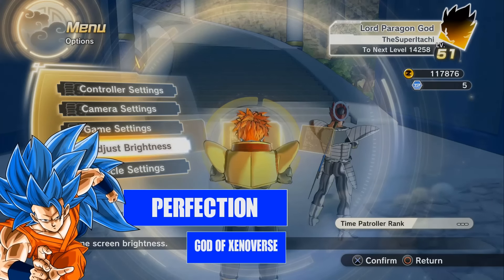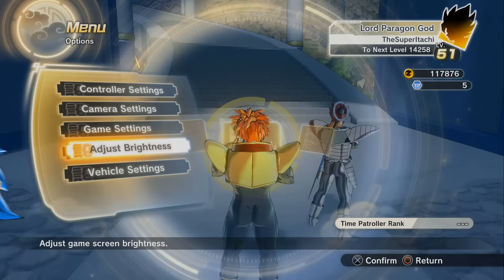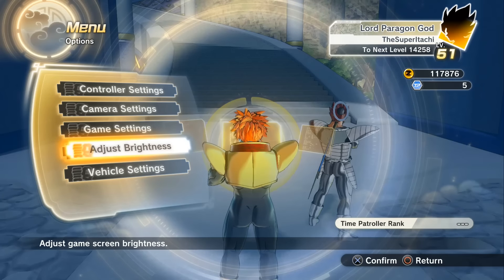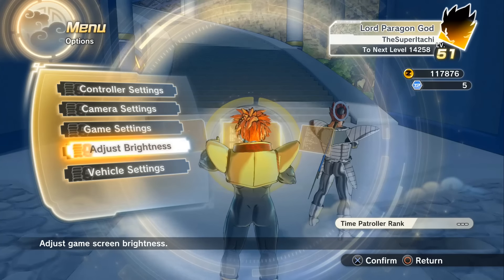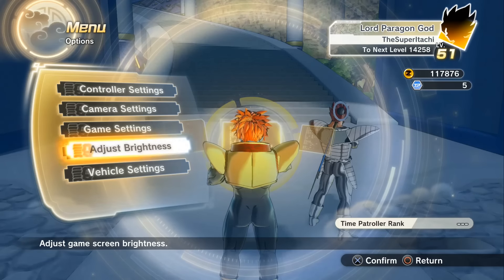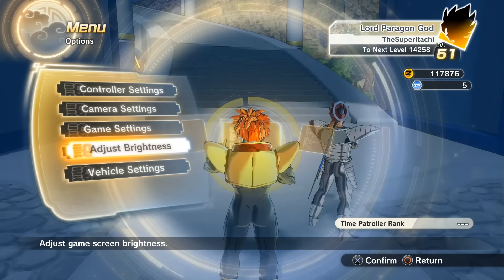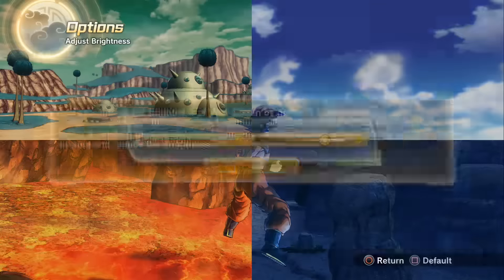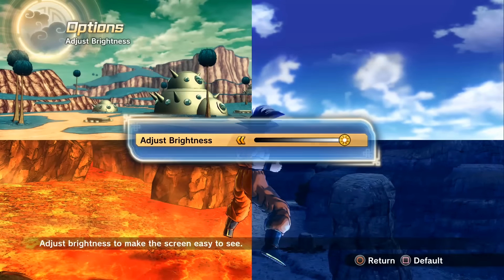Dragon Ball Xenoverse 2 Tutorial : HOW TO GET RID OF GREY FILTER in Xenoverse 2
Dragon Ball Xenoverse 2 Tutorial on how to get rid of that pesky grey filter on your screen. This is a tutorial on something the Dragon Ball Xenoverse 2 community complains about alot , so i figured id piece together a tutorial on how to bypass the Grey Filter in Dragon Ball Xenoverse 2 . enjoy and subscribe .